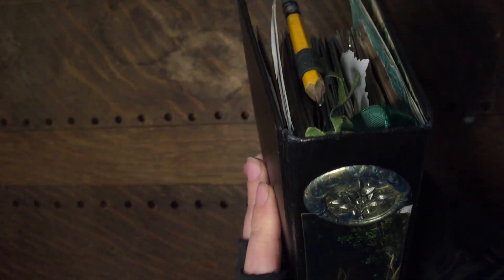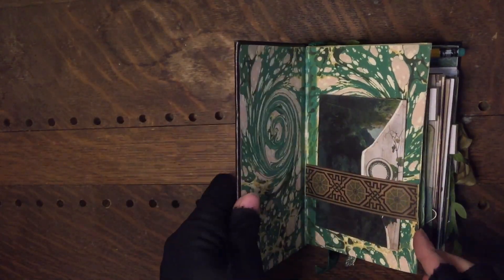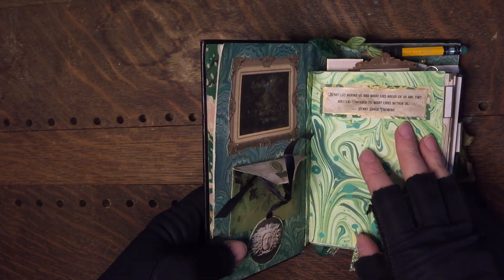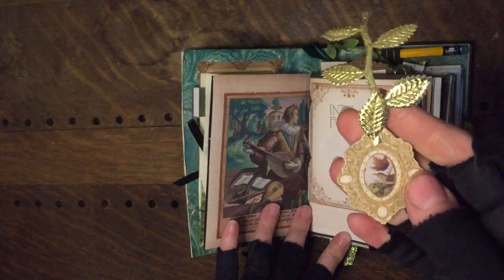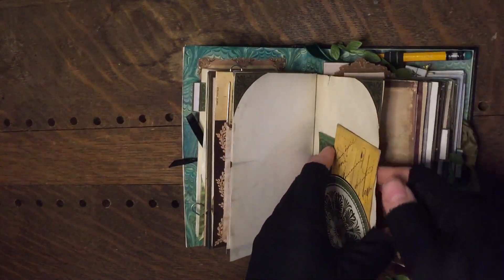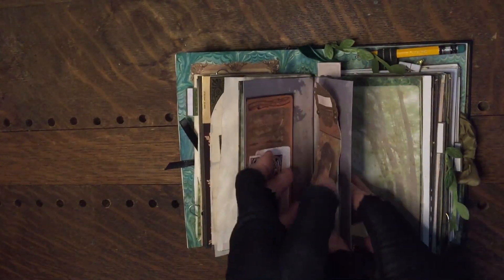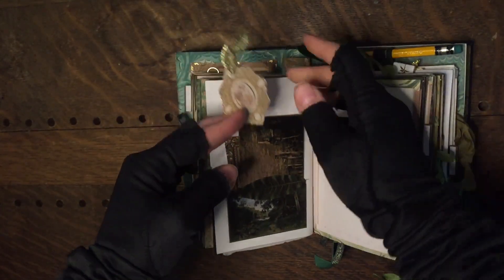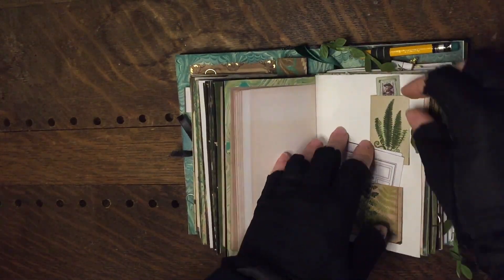1/2 Mini A5 Into The Forest junk journal flip-through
This is an example of a mini journal that I made by printing papers from my best-selling digital MEGA junk journal kit. Did you know that you can turn any digital kit into a mini journal?  All you have to do is select 2 to a page when printing.  Most of what you see in this video came from this kit in my Etsy shop:

Into The Forest

The woods are lovely, dark and deep...

Journey into the forest with this intricate set of elegant journal pages and ephemera. From stunning autumnal spreads to lush and leafy vintage papers, from marbled sheets to mini crafts, and all manner of bookish embellishments and mail ephemera... this is a woodland journal kit like nothing you've ever seen before.

INSIDE THIS FOREST THEMED PRINT & CRAFT KIT, YOU'LL FIND:
° Journal Pages (lined, unlined, and decorative)
° Full Papers
° Marbled Endpapers
° Print & Fold Envelopes with matching greeting cards
° Postcards & Stamps
° Wax Seals and ribbons
° Leaf fussy cuts
° Woodland clip art
° Forest Quotes
° Bookplates
° Pockets & Tucks
° A mini-project
° Index Tabs
° And of course, 9 pages of bonus material, for a grand total of...
99 Gorgeous, high-quality sheets.

2 SIZES
*Comes in both A4 and US Letter

IMPORTANT INFORMATION
° PDF format (multiple sizes included in your download, for easy printing).
° This XL junk journal craft kit comes in both US Letter AND A4 International paper sizes. After your order goes through, you will receive a PDF that has links to both sizes of this project, as well as a free junk journal tutorial to get you started.
° These gorgeous, high-quality files are over 1 GB, so give them a few minutes to fully download.
° This pack includes 90 pages of stunning digital journal supplies, along with 9 bonus sheets of page spreads & ephemera. See the photos for details.
° I love to print these kits on 160gsm paper (basically as thick as possible). The regular paper also works!

SEE THE FULL KIT BEFORE YOU BUY IT
Want to see a full preview of this lush mega-kit? Copy this URL into a new window to see all 99 pages on YouTube

PRINT & CRAFT
After you print out these digital pages, these are the supplies you'll need to make a journal with this kit:
° Very thin cardboard (like a cereal box) for the cover
° Scissors
° Needle & thread
° An awl or something pointy for poking holes in paper
° Something to protect your work surface

Join hundreds of other crafters on my free printables mailing list. After you click the confirmation email, you get 5 days of fabulous freebies and exclusive discounts on new items.  Sign up to receive "The Pegasus Papers"

LICENSE & USE
Buying any of our items grants you a Crafting License. This gives you permission to use our products in items you physically create and/or sell directly to customers as a physical product. Tag @pegasuspaperco in the image for possible features on our page.

FREEBIES TO GO WITH YOUR WOODLAND JUNK JOURNAL:
(Well done, you know me by now... you can usually scroll to the bottom of a description to discover delightful digis for your personal use, and the woodland ones are some of my favorites!)